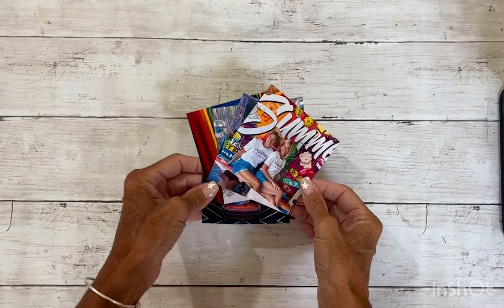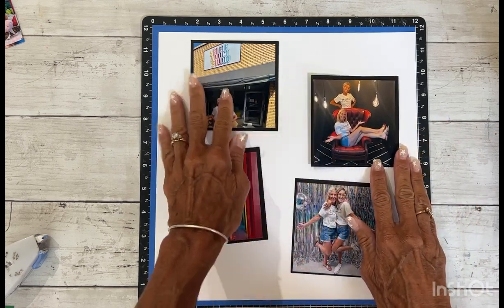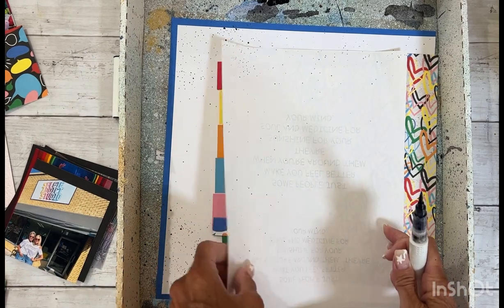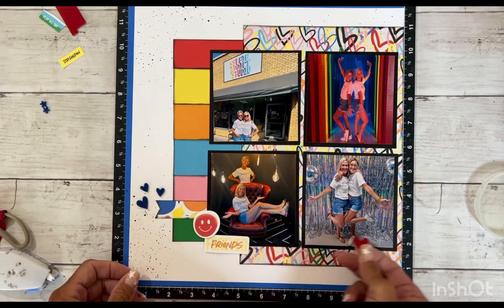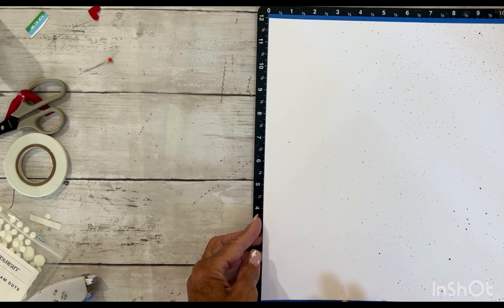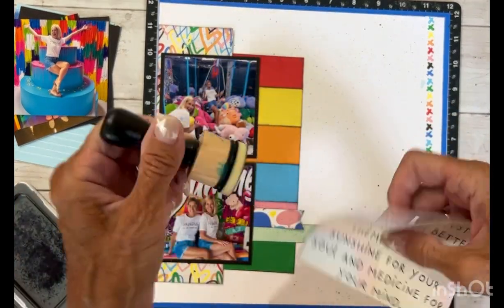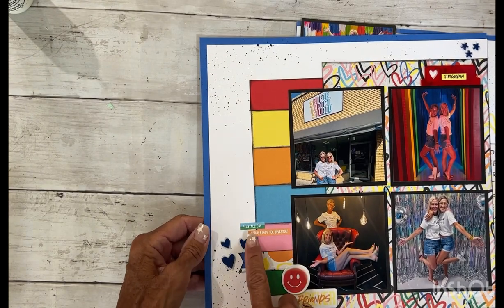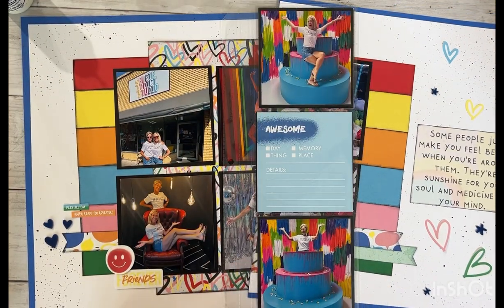Easy Interactive Way To Add More Photos/Journaling To Your Layout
Products Used:

X7208S Fresh Paint Paper Pack & Sticker Sheet
X7280D Fresh Paint Picture My Life Cards
X7280C Fresh Paint Cardstock Pack
Z4224 Black Shimmer Brush
Z4623 Pocket Plus Memory Protector Design 5
Z4575 Black LaPen Journal Pen
Z2060 Th8in 3-D Foam Tape
Z4220 Anti-Static Pouch